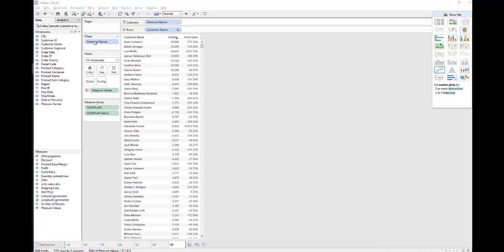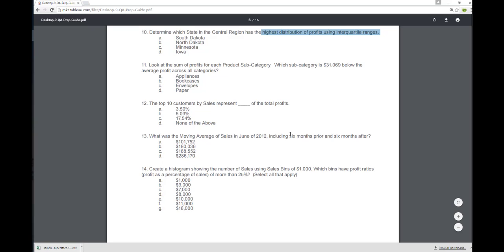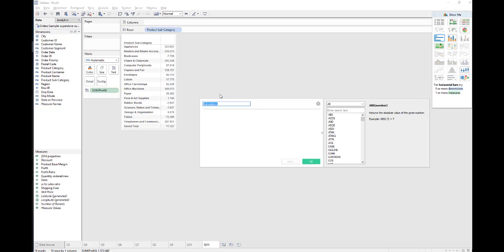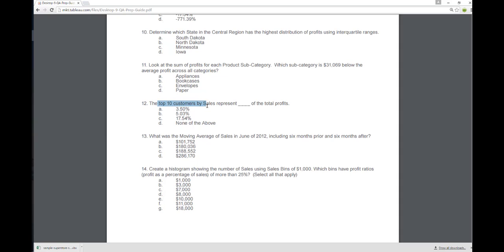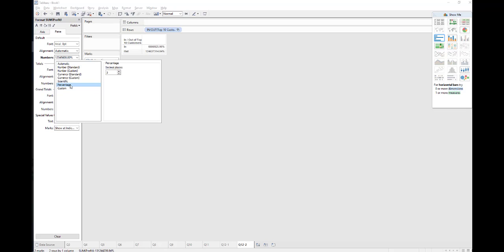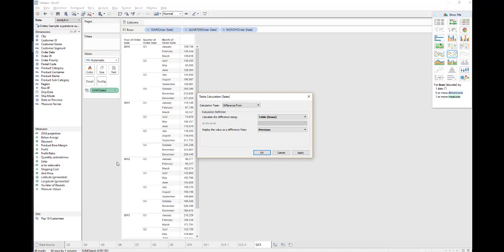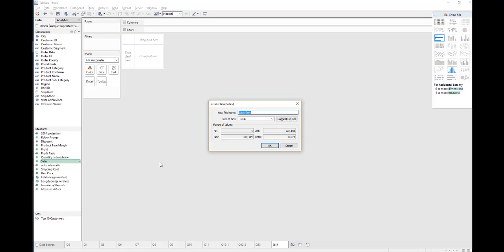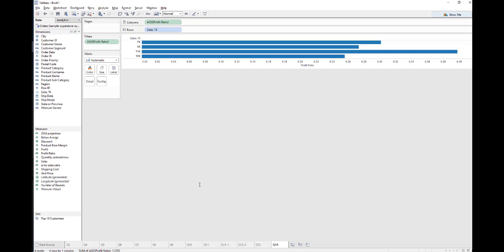Tableau Solution Set 3